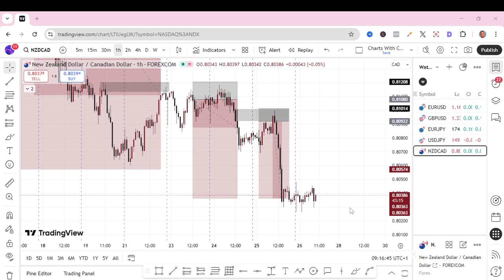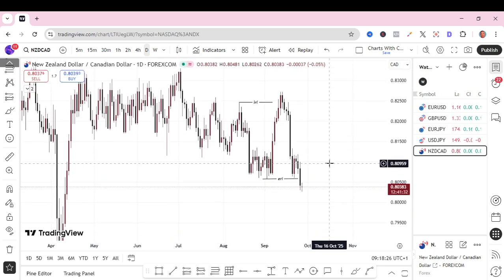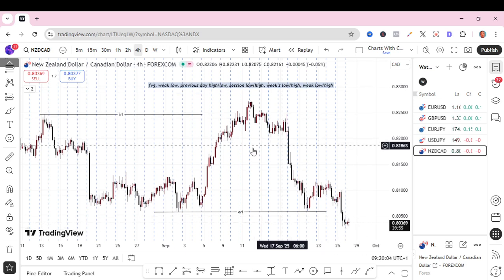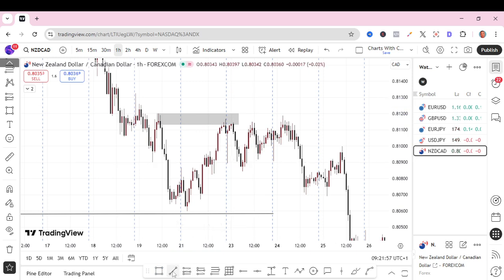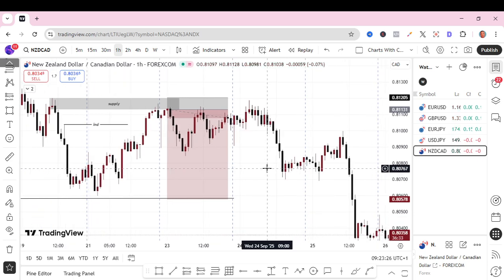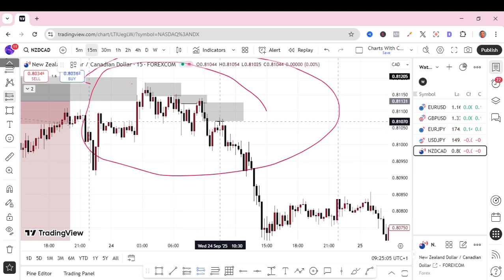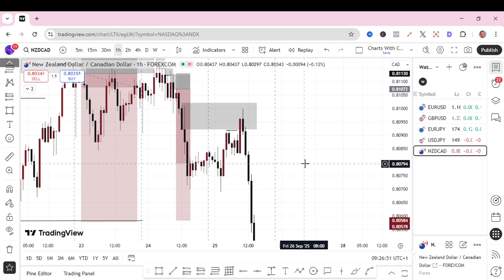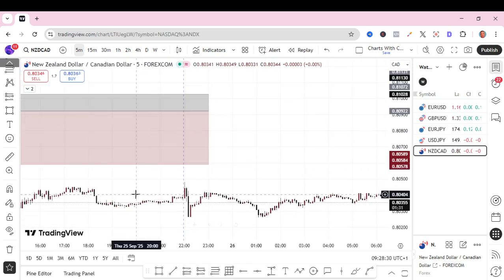How to find IRL to ERL using Trends || SMC || Forex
In this video, I broke down the concept of Internal Range Liquidity (IRL) to External Range Liquidity (ERL).

I also highlighted the important of waiting for your setup to play out before placing a trade, that is, how not to be an aggressive trader.

If you found this video helpful, then you might also enjoy my previous video on Top Down Analysis: